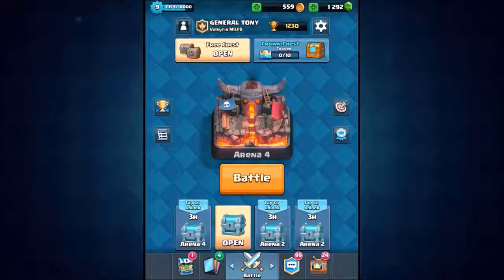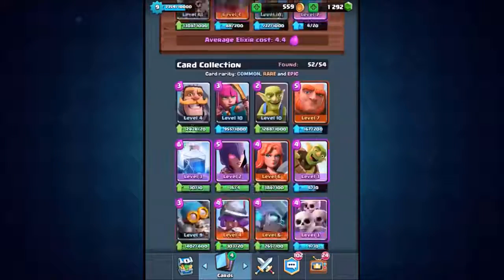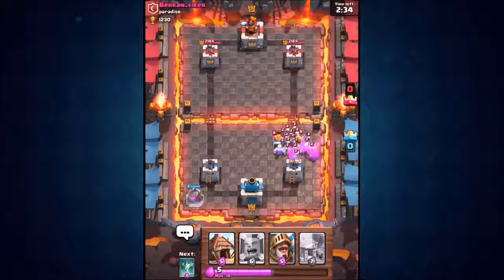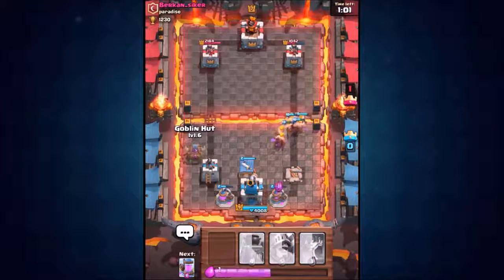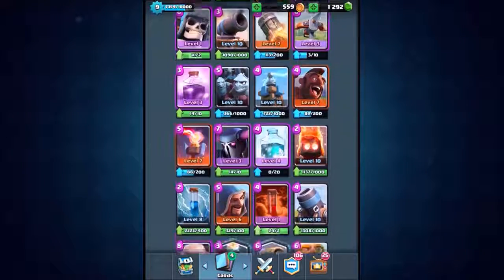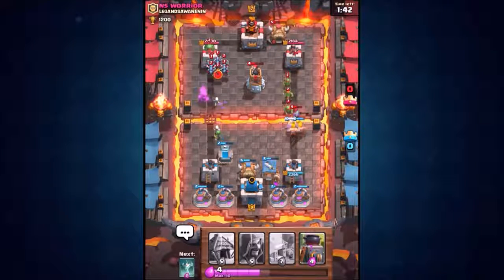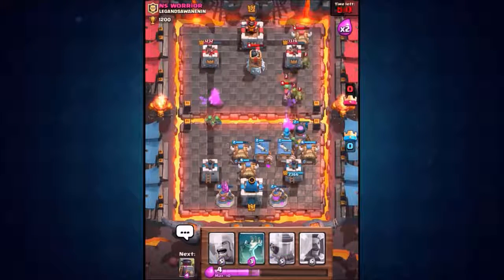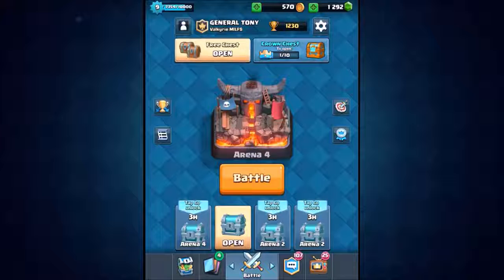Clash Royale | SPAWNER MAYHEM!!!!! | ALL SPAWNER DECK TROLLING!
Clash Royale | Zero to hero challenge continues! all spawner deck trolling low arenas! every spawner card in clash royale vs nooby players! what will the outcome be? :)

Category: Games
Updated: 10 June 2014
Version: 6.108.5
Size: 53.3 MB

Music Used | Dutty Moonshine | check out there YT channel!